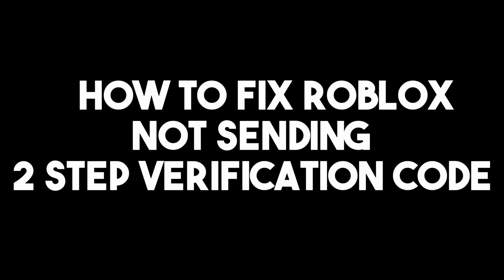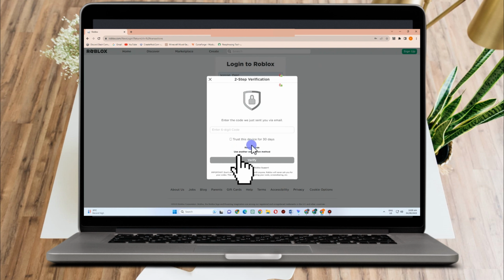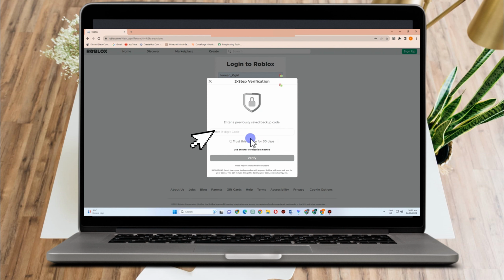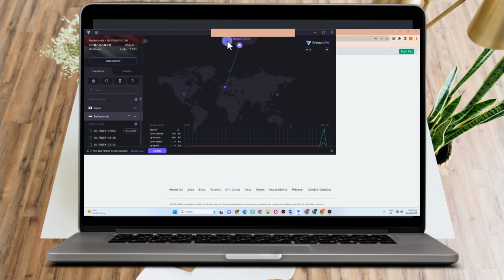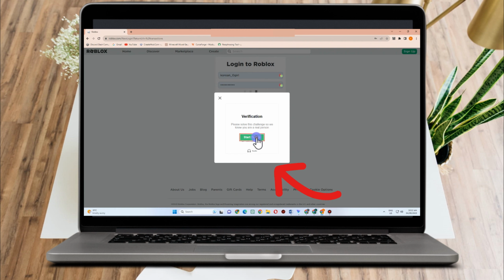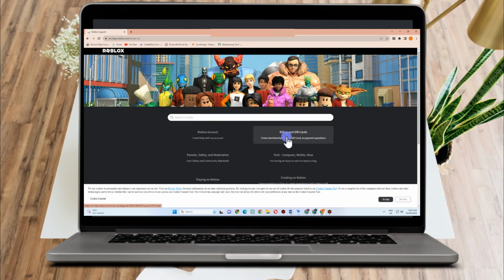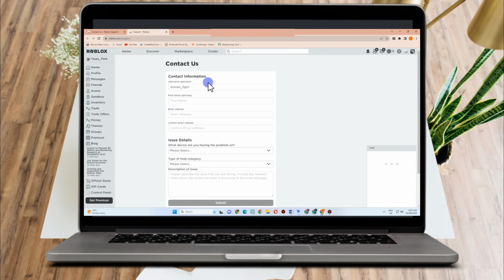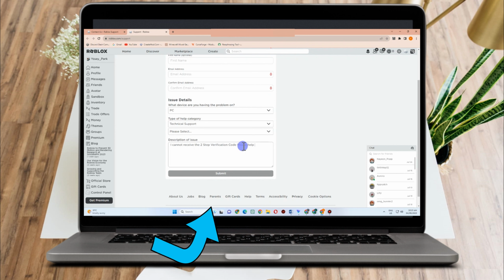How To Fix Roblox Not Sending 2 Step Verification Code (Quick Solution)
How To Fix Roblox Not Sending 2 Step Verification Code

🔒 Roblox 2-Step Verification Code Not Received? Fix It Fast with Our Expert Guide! 🛡️

Struggling with Roblox's 2-Step Verification code not showing up? Don't worry, we've got you covered! 🚀

In this comprehensive troubleshooting tutorial, we'll walk you through proven steps to fix the issue of not receiving the 2-Step Verification code on Roblox. Your account security matters, and we're here to help you regain access and protect your gaming haven.

🛠️ What we'll cover:

Common Culprits: Explore the typical reasons why the verification code might not be reaching your inbox.
Quick Solutions: Learn easy and effective methods to ensure the code lands in your inbox promptly.

Contacting Support: Discover how to reach out to Roblox's support team if the issue persists, and get expert assistance.
Security Best Practices: Get valuable tips on maintaining a secure account while troubleshooting the code delivery issue.
Community Insights: Benefit from the experiences of fellow Roblox players who successfully resolved the same issue.

💡 Safeguarding your Roblox account is paramount, and ensuring 2-Step Verification works smoothly is a vital part of it. Don't let code delivery hiccups hold you back from enjoying your favorite games!